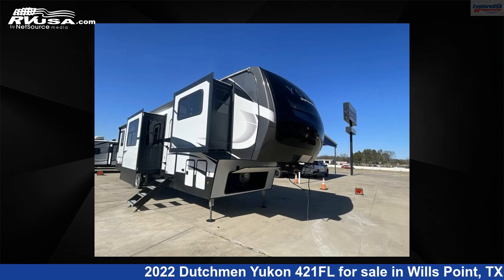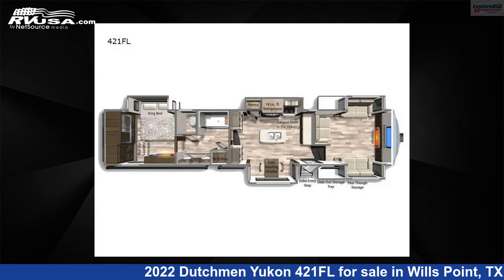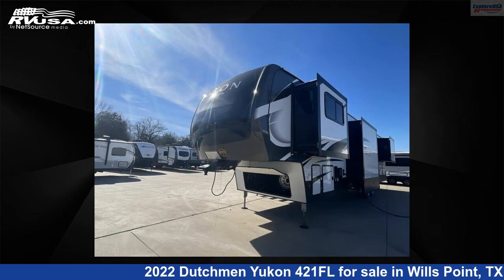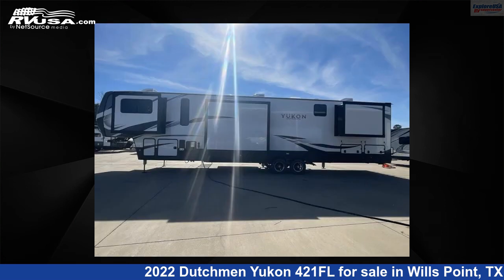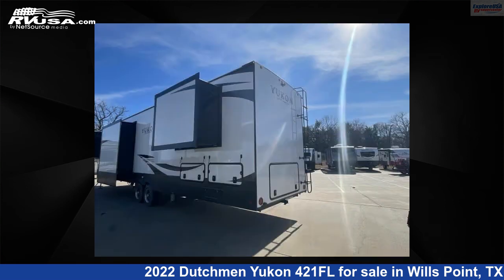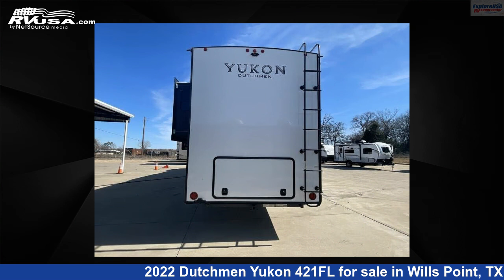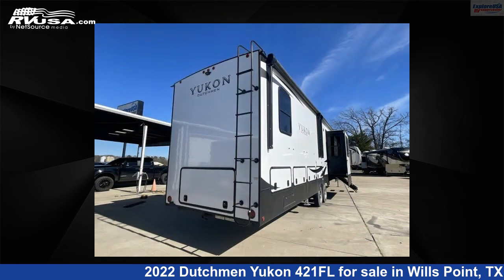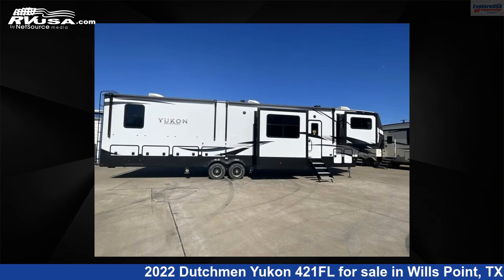Stunning 2022 Dutchmen Yukon 421FL Fifth Wheel RV For Sale in Wills Point, TX | RVUSA.com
This 2022 Dutchmen Yukon 421FL is a Fifth Wheel RV. It is located in Wills Point, TX 75169 and is offered for sale by ExploreUSA RV Supercenter - CANTON, TX. This New Dutchmen Is 45' 0" in length and features 5 slideouts, a LINEN interior, sleeps 6, Slideout, and 162 gal fresh water capacity. The floorplan layout of this Fifth Wheel features Front Entertainment, Front Living Area, Kitchen Island, Rear Bedroom.